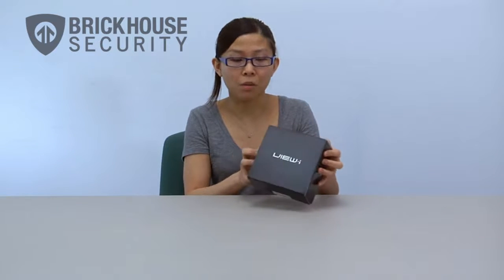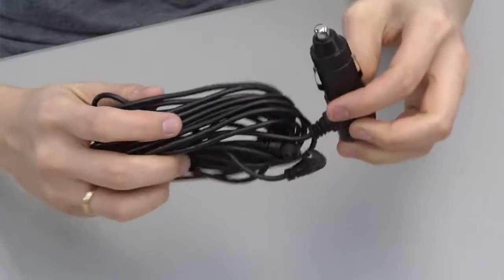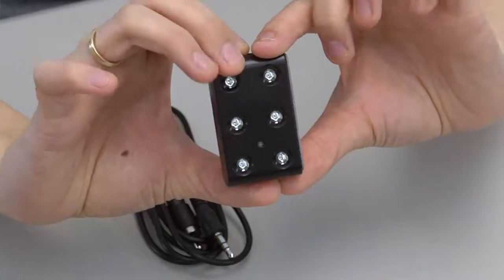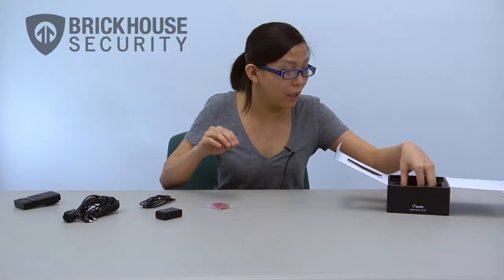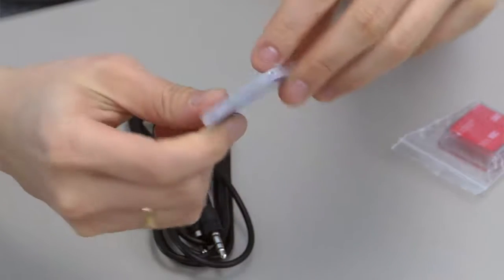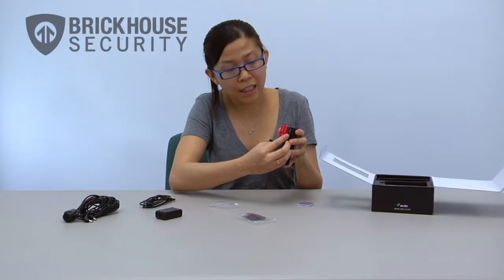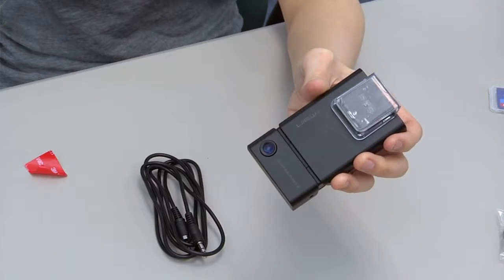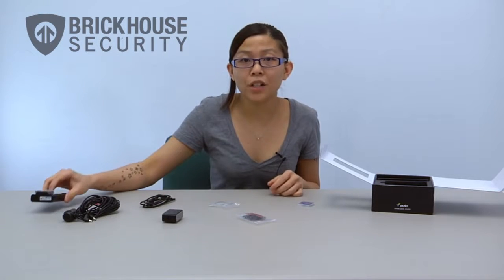Unboxing of the View I™ Dual Car Camera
Whether you're monitoring a new teen driver or keeping tabs on a company vehicle, there is no better solution than the View-i Dual Car Camera. Featuring front- and rear-facing cameras, you're given a full picture of both the road and driver activity. Ensure that your delivery driver is paying attention to the road, and have a complete document of an accident for insurance purposes. The device also features audio recording so you can monitor noise volumes when your son or daughter takes the family car out for the evening. All footage is recorded to an SD card (2GB card included) for simple transfer to any computer. The View-i installs easily to your windshield using the quick-mount car cradle; making it perfect for transfer among multiple company vehicles.